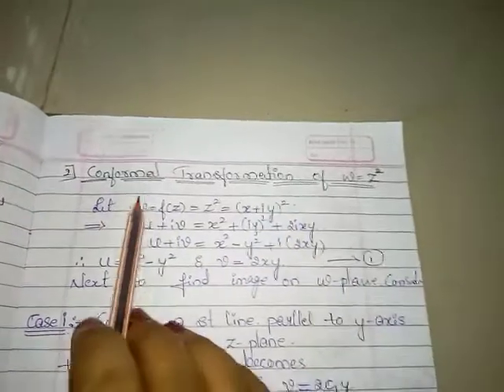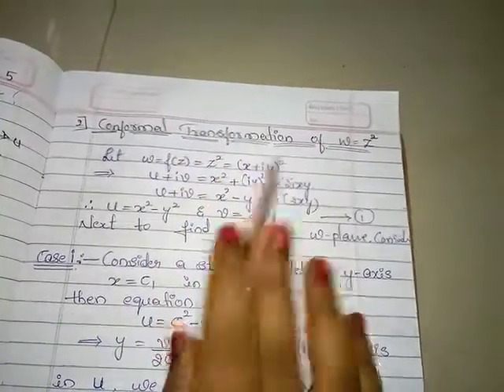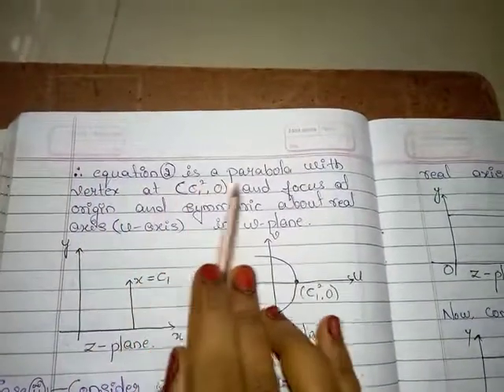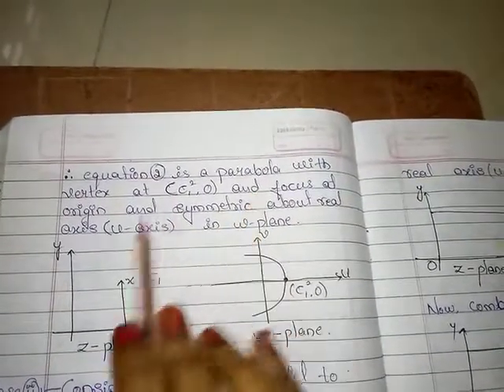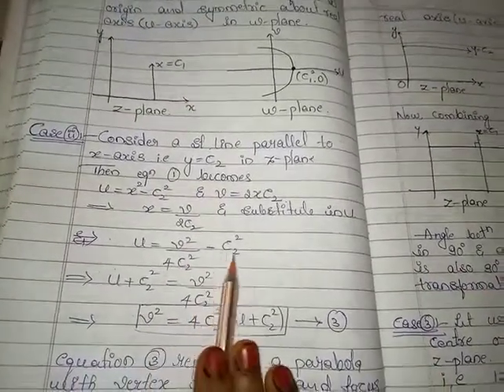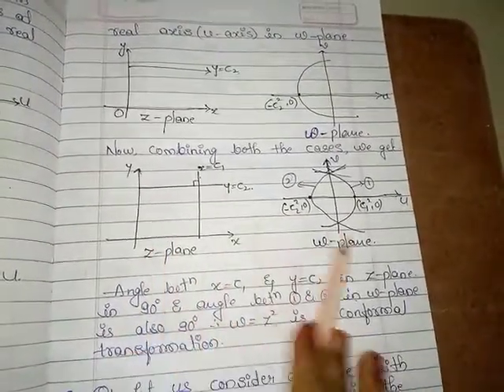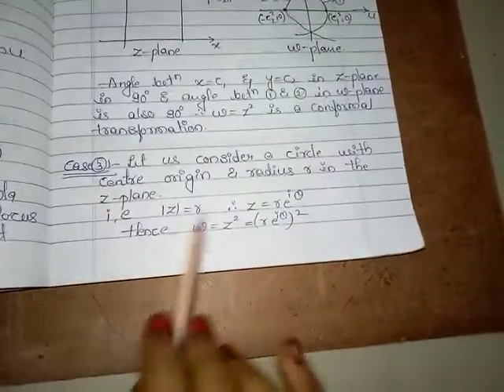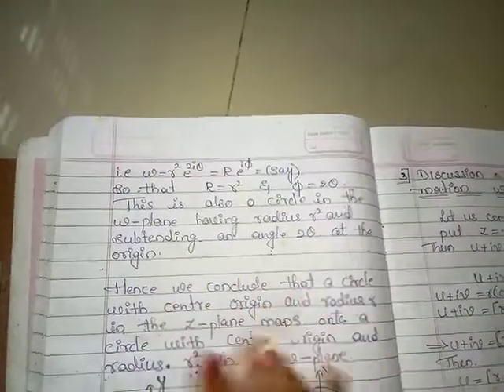18MAT41.Module-2(class 3).. Confromal Transformation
Confromal Transformation of z^2